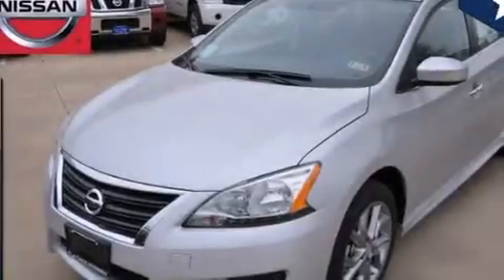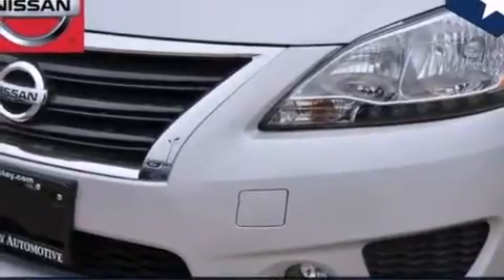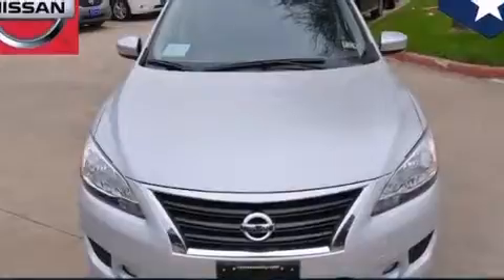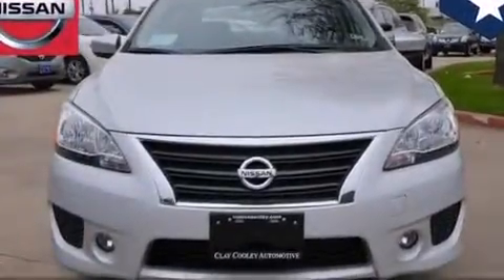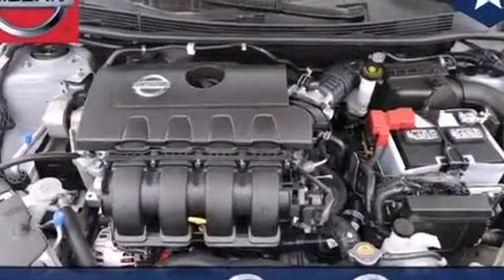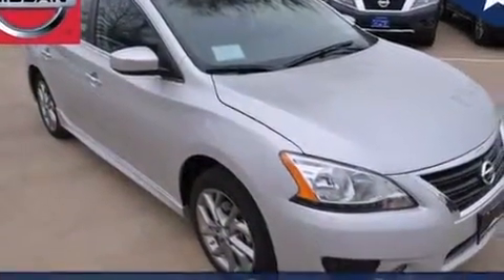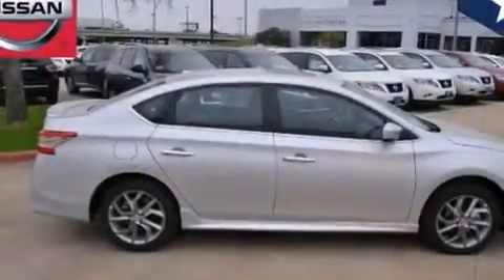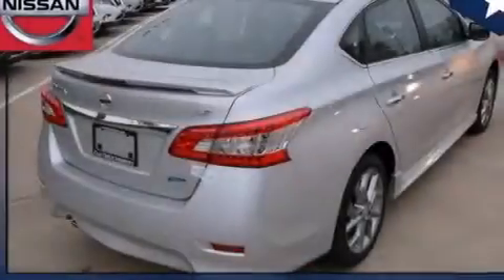2013 Sentra Fort Worth TX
We've been honored to serve the Dallas TX area , we promise that your experience at our dealership will exceed your expectations ! Year : 2013 Make : Model : Sentra Engine : 1.8L DOHC 16-Valve I4 Engine Trans . : Automatic Exterior : Silver Interior : Black Clay Cooley - Nissan 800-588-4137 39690 LBJ FREEWAY Dallas , TX 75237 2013 Sentra Dallas TX